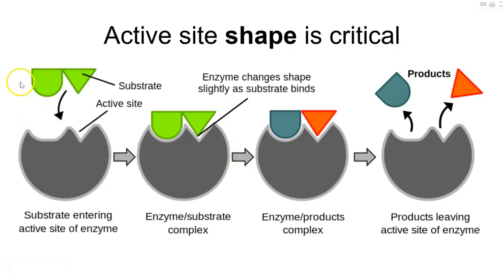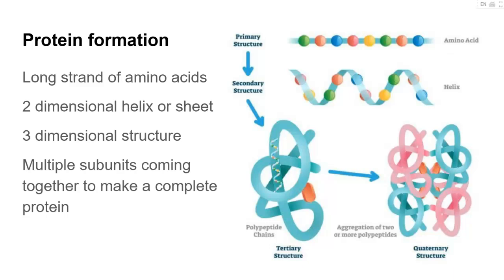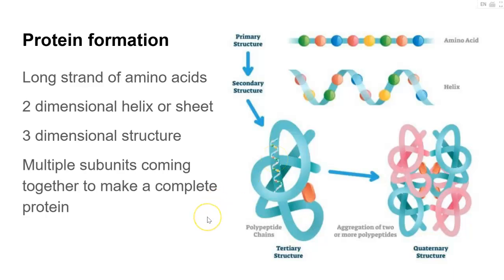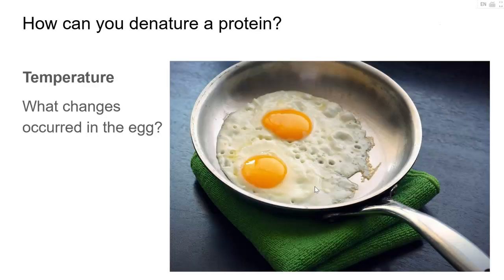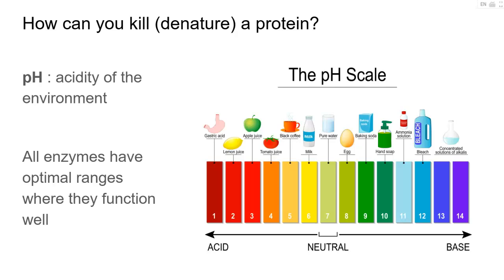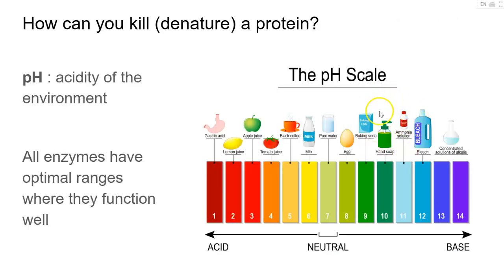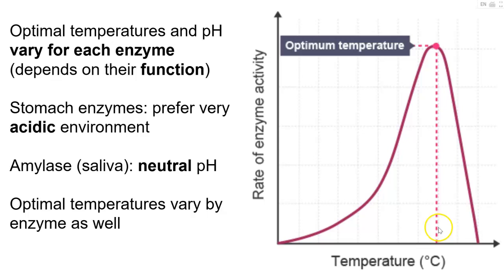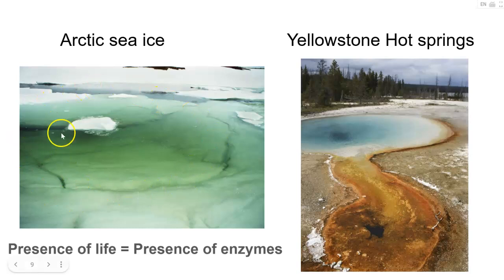4.2 Enzyme Environment